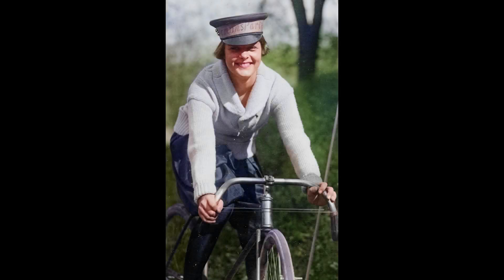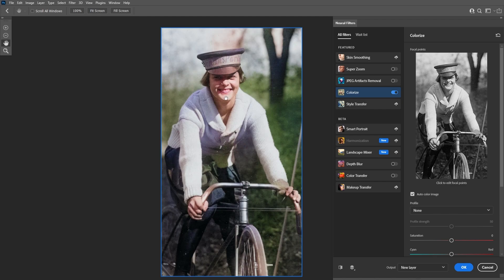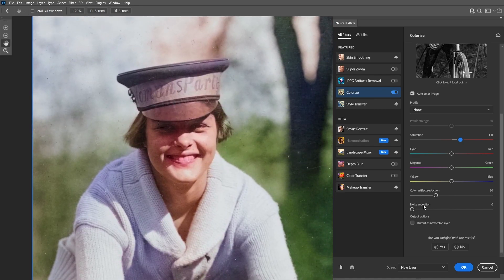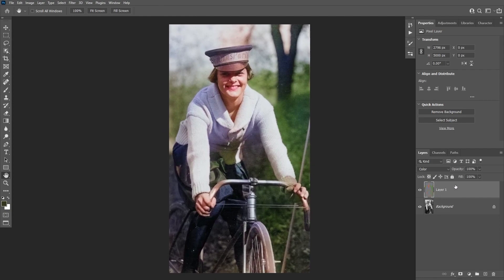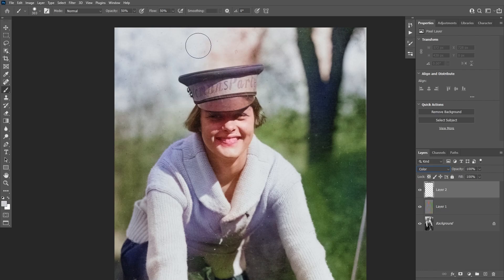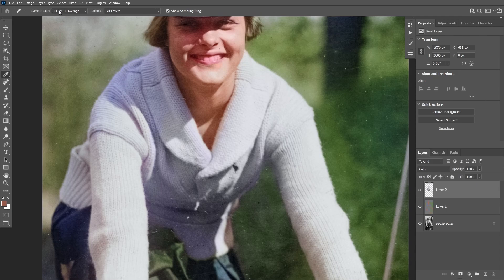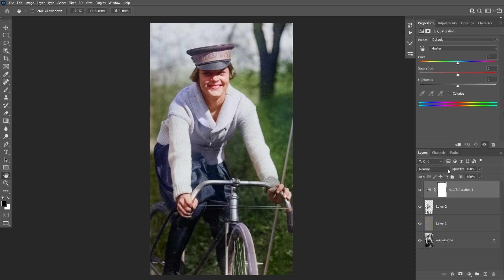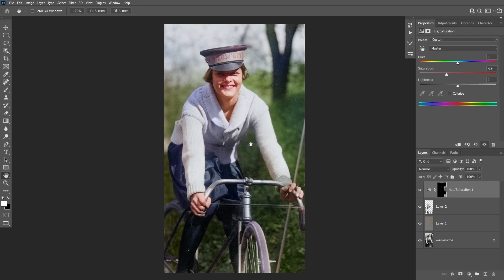a Quick and Easy Way to colorize black and white Photos in Photoshop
in this tutorial, you are going to learn how to colorize black and white photos in Photoshop using the new "colorize" neural filter

you will also learn how to manually colorize a photo if this filter is not accurate on some of your images.

►TIMESTAMPS:
0:00 Intro

0:15 Using the colorize neural filter

2:08 Fixing color manually

4:24 outro